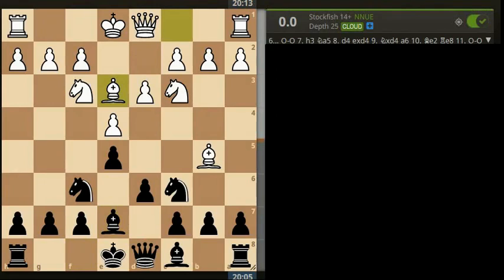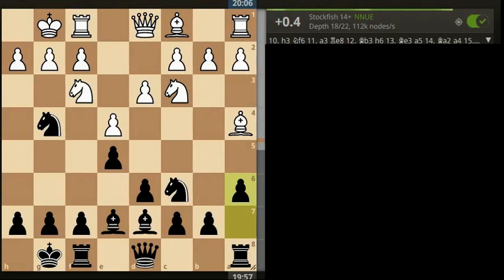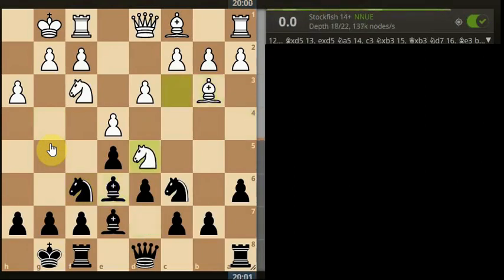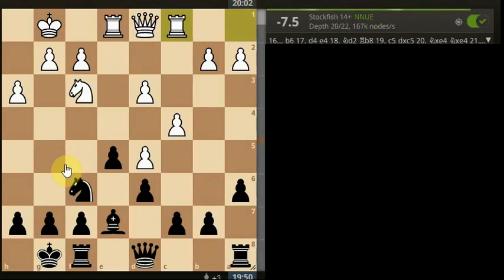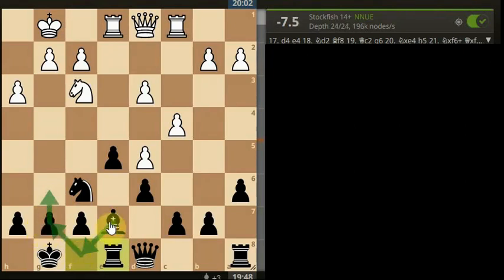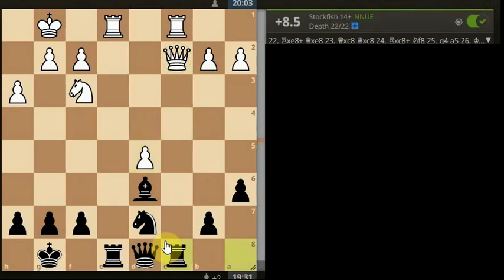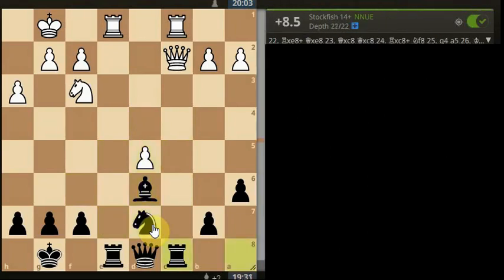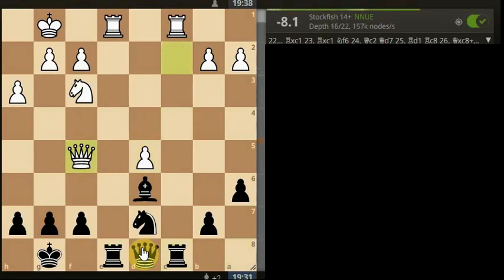When you think you've got game...think again :O (versus 1600)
Too good to be true chess play

Narrative starts at 10:25